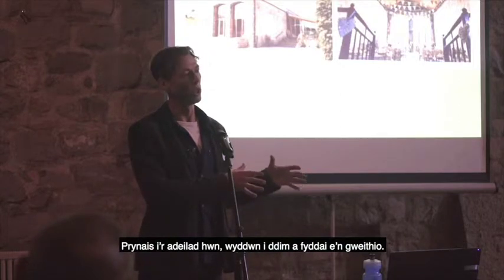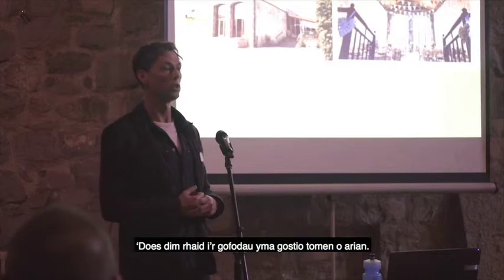Ysbrydoli Siaradwyr Gweithleoedd Newydd: Gavin Eddy, Old Church School, Froome - Welsh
Gavin Eddy – Forward Space – Mae wedi trawsnewid yr Hen Ysgol Eglwys yn Frome yn weithle llwyddiannus i greawdwyr a meddylwyr annibynnol.